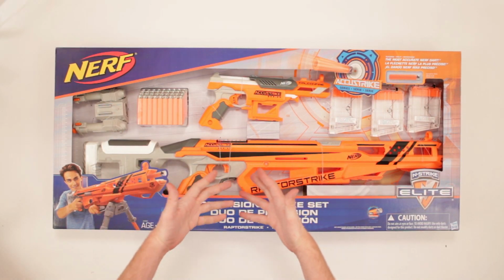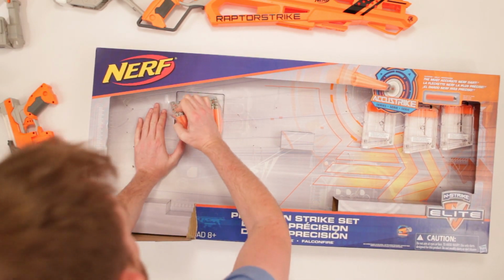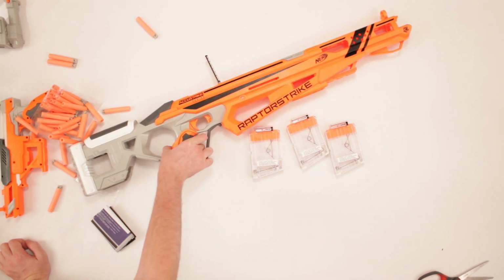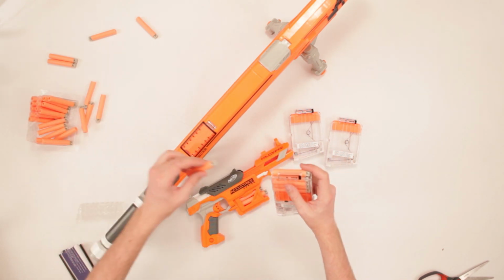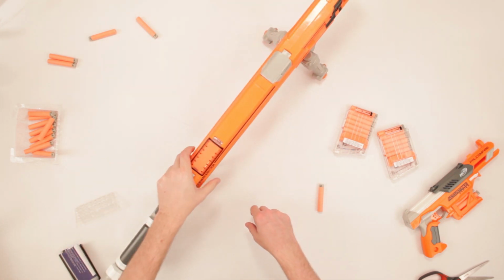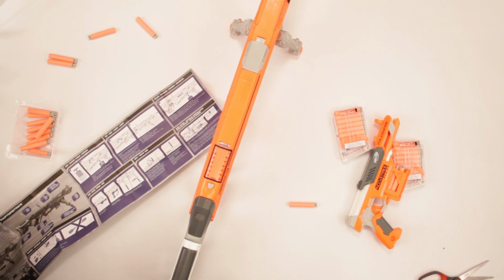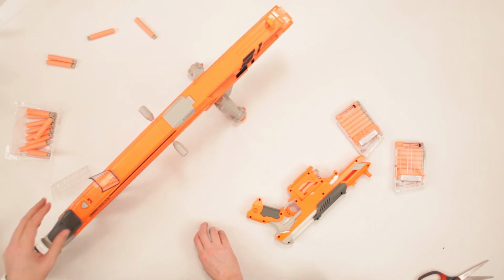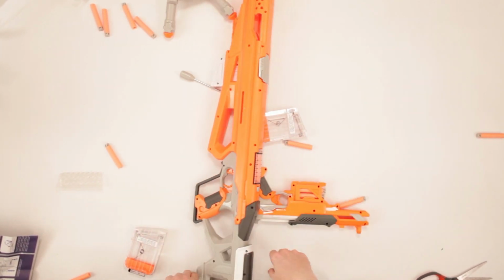Nerf N-Strike Elite Precision Strike Set Unboxing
Scott unboxes the Nerf N-Strike Elite Precision Strike Set that includes a RaptorStrike and FalconFire blaster! It's so precise, it can wipe the mouth of a fly mid-air!

Or send Scott a box of your choosing to:

ScottVsBox
9854 National Blvd. #350

Unboxing toys! Unboxing Nerf! Unboxing action figures! Unboxing action figures! Unboxing toy guns! Unboxing play sets! Unboxing fidget spinners! Unboxing to the EXTREME! Scott is going to unbox everything in the world or die trying.